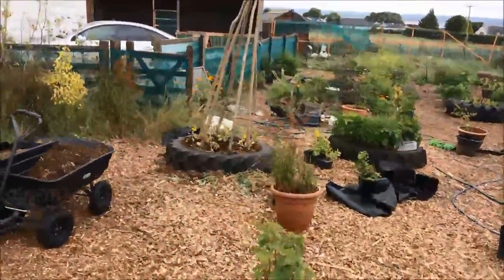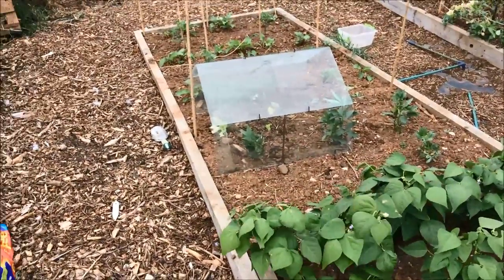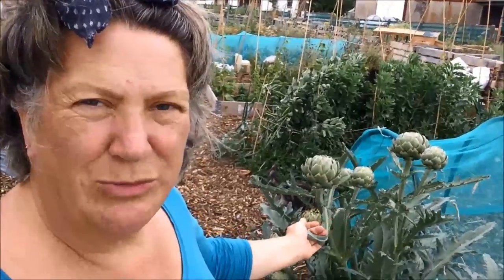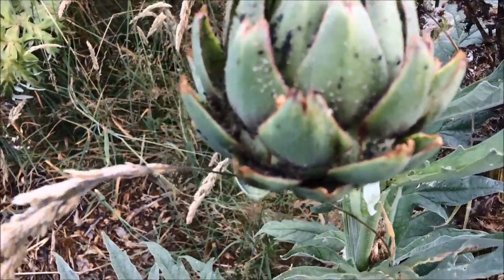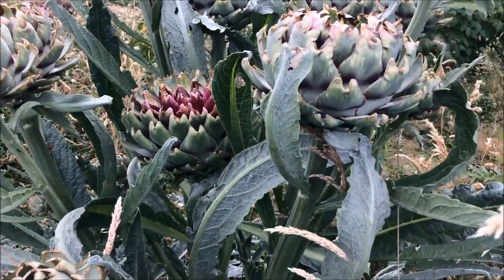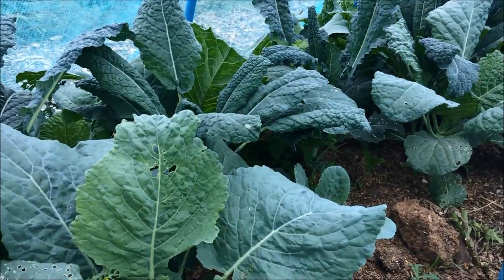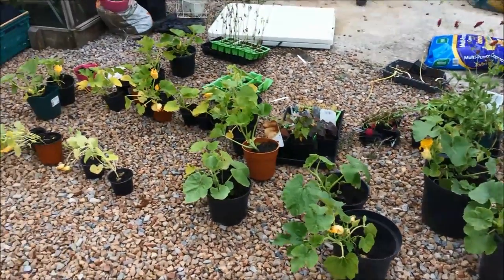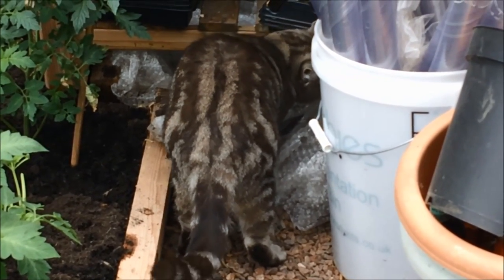Busy in the Garden | Abundant vegetables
This weekend I have been busy in the garden, planting, weeding and harvesting abundant early summer vegetable crops. Click SHOW MORE for more details, resources and info.

About Us.
I share my organic homestead with my loving partner, Mr J and our two cats.